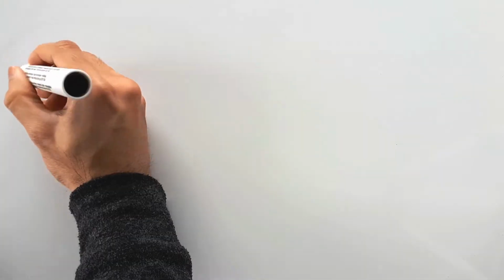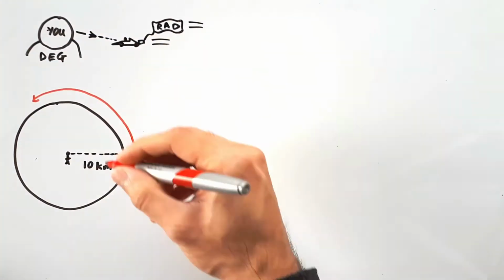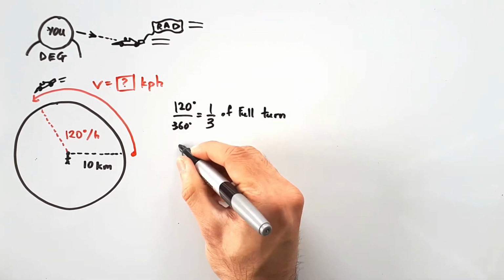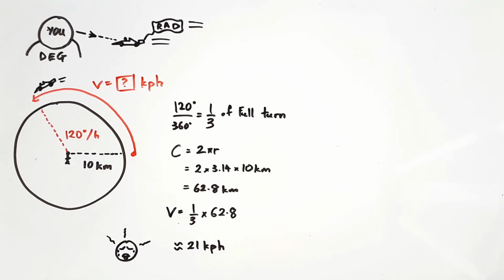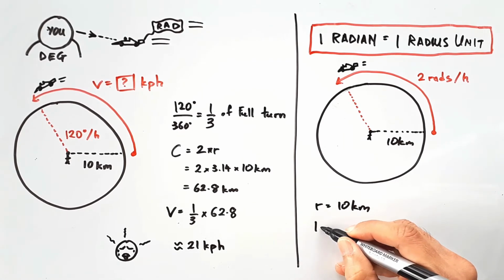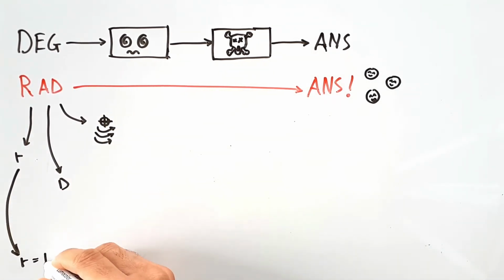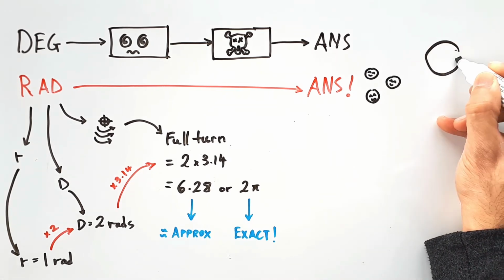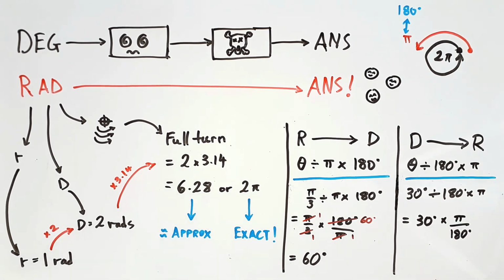What is radians and how does it convert with degrees? | VCE METHODS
Learn how to convert between radians and degrees!
Learn what radians is about!
Learn WHY radians is easier!